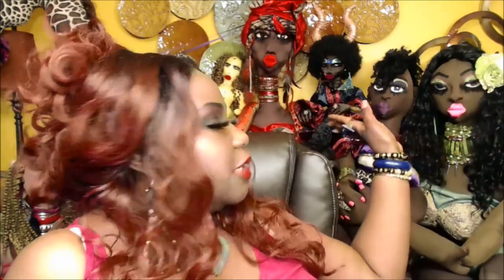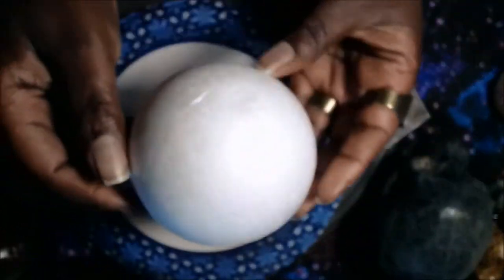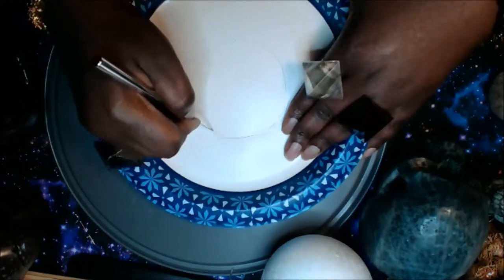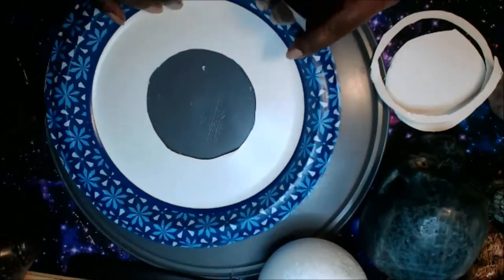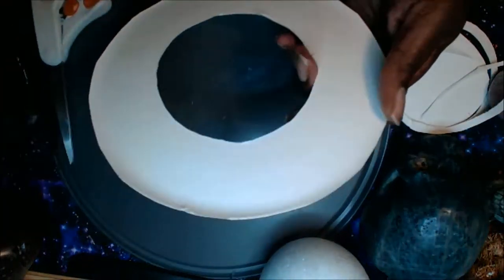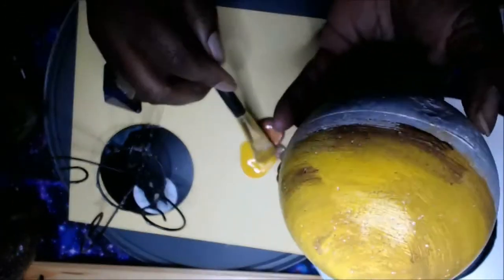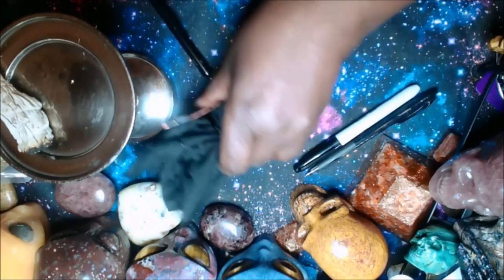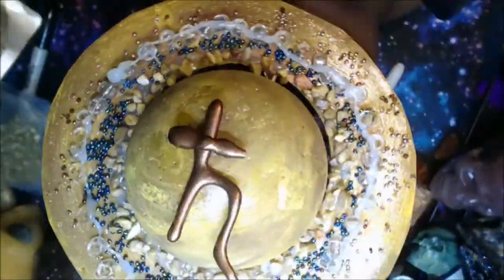How to Make Saturn Planet Model – Remove Bad Habits - Negative Energy - Spell Charm Bag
Hello Dollings, in this video I am showing you how I make my  Planet Saturn Model while discussing the metaphysical meaning of this planet. Additionally, I am showing you how to make a Saturn Charm Bag for protection and to help you remove bad habits. Saturn is all about hard work and discipline. No short cuts in line. So if you aren’t ready to change your habits and use elbow grease—you are not going to enjoy the benefits of this charm bag spell.
You don’t need all of the herbs or gemstones.
Herbs used: Skullcap, Shepard’s Purse, Dried Pansy, Sea salt, Myrrh
Gemstones: Obsidian, Black Tourmaline, Garnet, Hematite, Jet
Black cloth
Black string
It’s best to make this Saturn Charm Bag on a Saturday.
Brown Paper Bag or parchment paper. Write down the things you want to remove, protection, how to discipline yourself to achieve your goals, how to be more organized.

Hello Dollings,